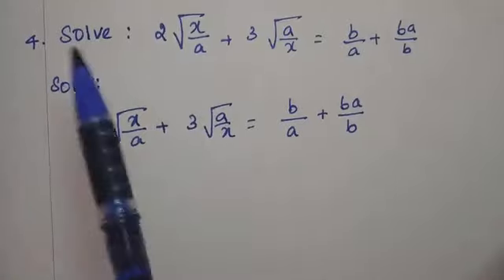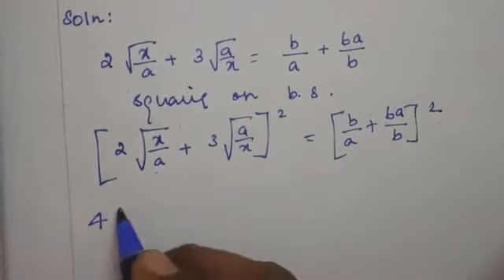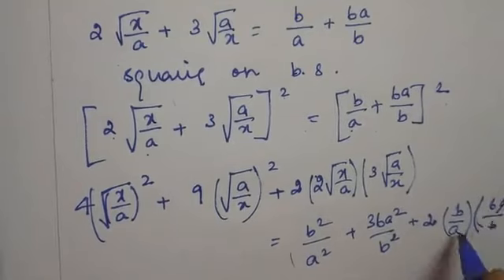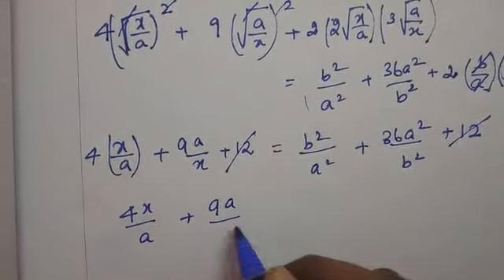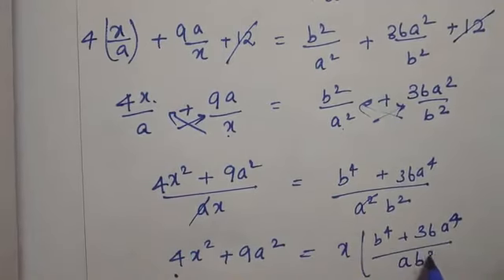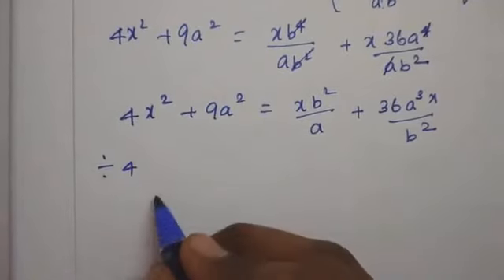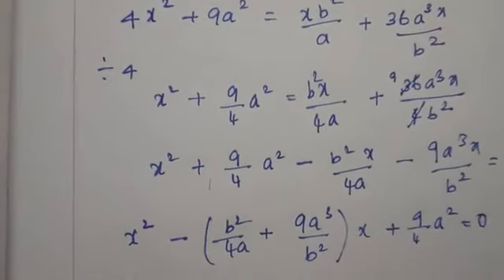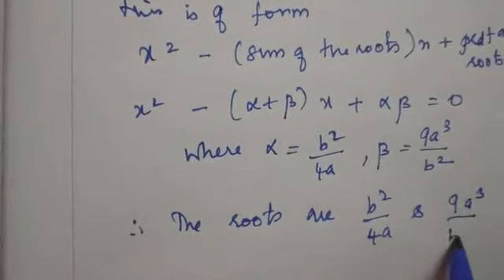12 Maths | TN New Syllabus | Exercise 3.5 | Q.No 4 | Chapter 3 Theory of Equation | சமன்பாட்டியல்